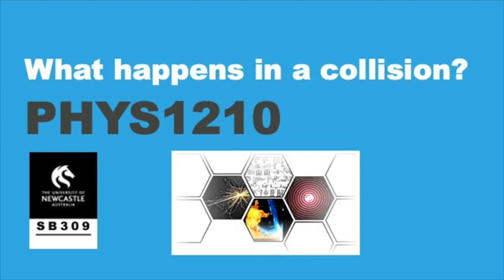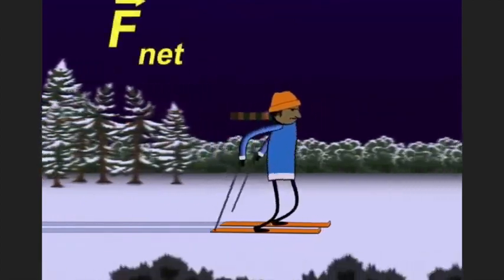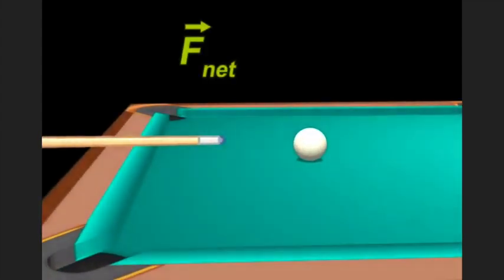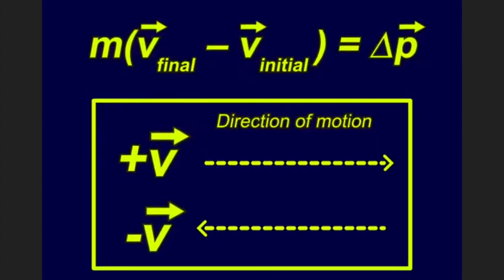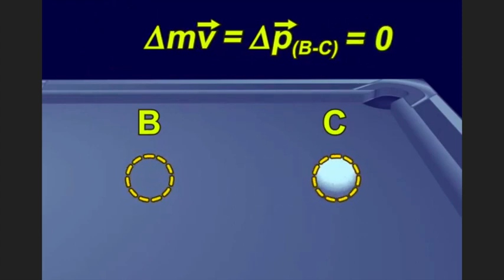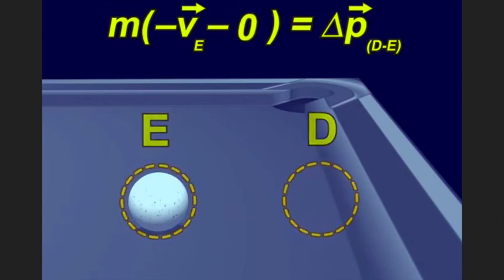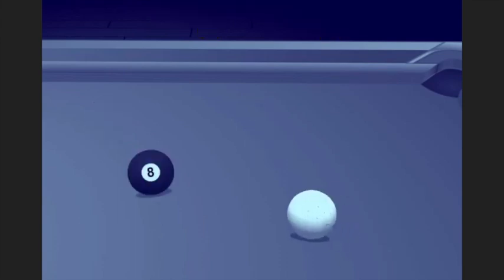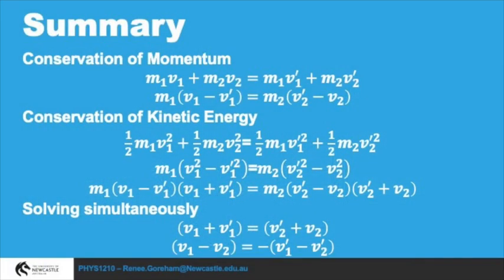Collision Lab default